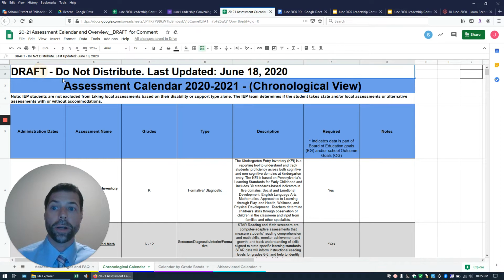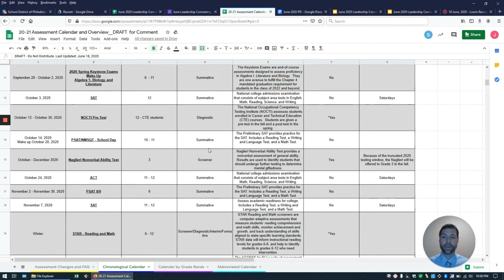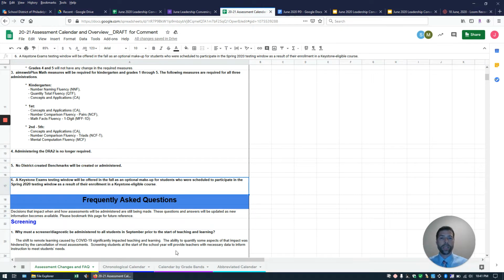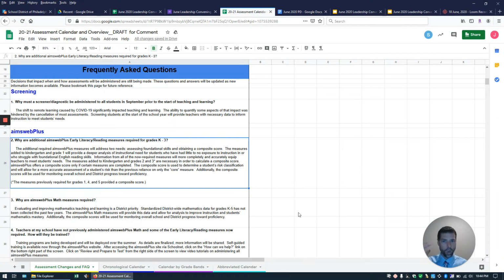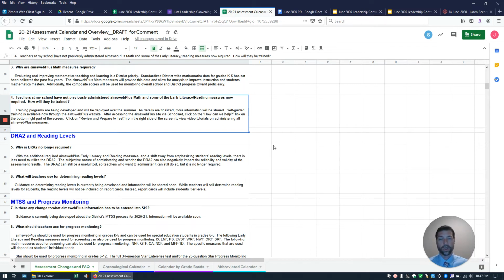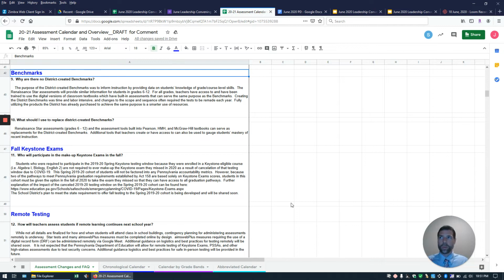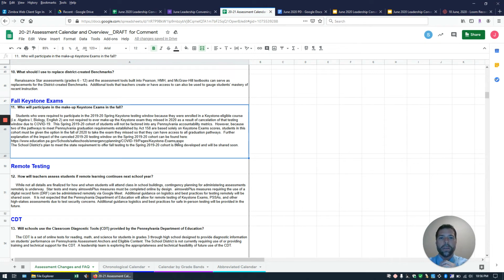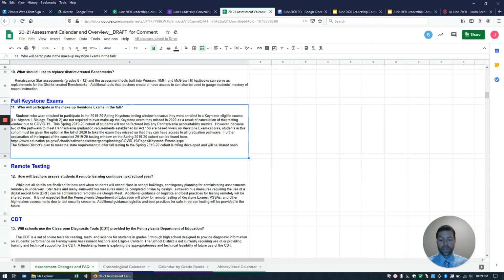2020-2021 Assessment Calendar and Overview Screencast for Leadership Convening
Pre-work for 2020 Leadership Convening